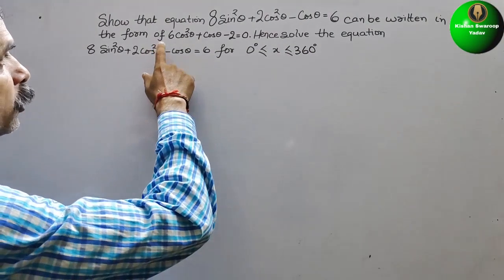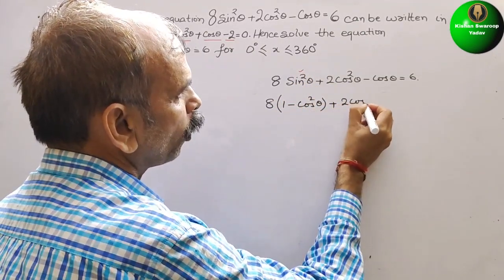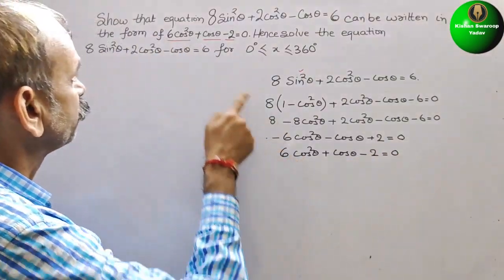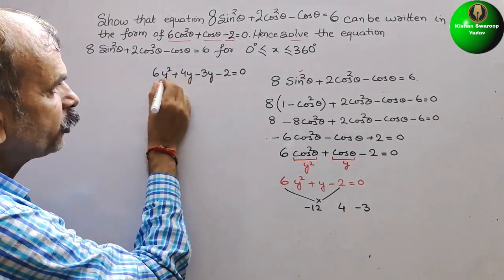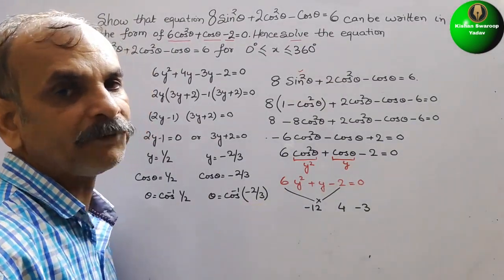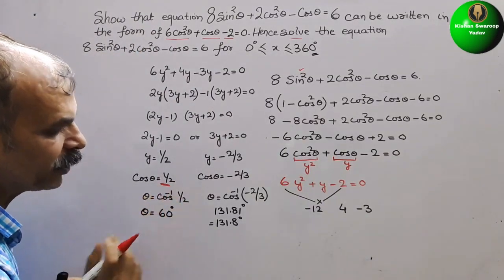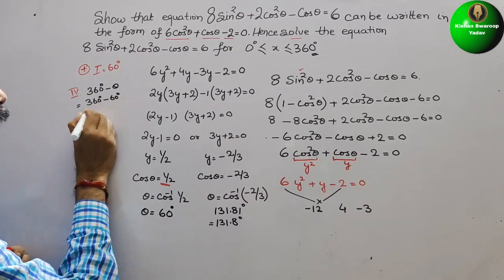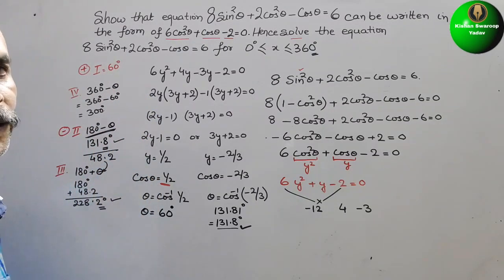Show that the equation 8sin^2θ+2cos^2θ-Cosθ=6 can be written in the form of 6Cos^2θ+Cosθ-2=0.